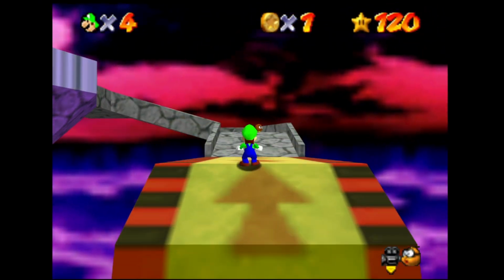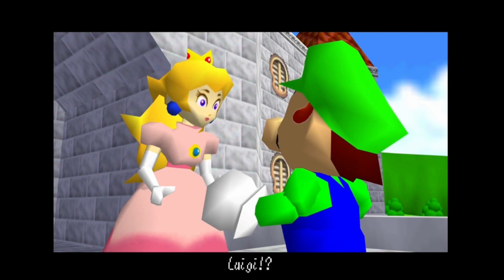Ultimate Beta Luigi Mod! | Release + Download | Super Mario 64 ROM Hack | 2020Direct #2020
Four years ago today, Luigi was leaked from the Super Mario 64 iQue source code. Since we now have the real Luigi, you'd think there'd be many great Luigi 64 hacks. But, that sadly isn't the case. So, I decided to take things into my own hands. Enjoy!

Tags (These are just to help YouTube push my video out, you can ignore them):
mario
luigi
bowser
peach
mario64
supermario64
gigaleak
Super mario 64
mario 64
L is real
L is real 2401
Mod
Modding
ROM hack
Hack
Hacking
N64
Nintendo 64
Nintendo64
Luigi64
Super Luigi 64
Luigi 64
Beta
Alpha
Shoshinkai 1995
Shoshinkai
1995
Shoshinkai1995
sm64
sm64mods
sm64hacks
Nintendo
direct
release
download
recommended
viral
algorithm
trending
trailer
game trailer
trailers
announcement
Wii
Wii U
Switch
GameCube
controller
CRT television
1990's
goomba
whomp
thwomp
koopa
koopa troopa
scuttle bug
chuckya
motos
lava
paintings
NES
SNES
Nintendo Entertainment System
Super Nintendo Entertainment System
3DS
DS
2DS
DSi
coin
coins
Charles Martinet
Leslie Swan
Mario community
Mario 64 community
Mario fans
Super Mario Land
Super Mario Land 2
Wario Land
Wario Land 2
Wario Land 3
Wario Land 4
Virtual Boy
Mario Galaxy
Mario Galaxy 2
Mario Sunshine
New Super Mario Bros
New Super Mario Bros Wii
New Super Mario Bros 2
New Super Mario Bros U
Super Mario Wonder
Super Mario 3D Land
Bowser's Fury
Super Smash Bros
Smash 64
Smash Melee
Smash Brawl
Smash 4
Smash Ultimate
Mods
New Super Luigi U
Donkey Kong
Donkey Kong Jr.
Donkey Kong 3
Green
blue
purple
2401
Video Game
Gameplay Mechanics
Storyline
Analysis
Release date
Mario Franchise
Luigi's Mansion
Luigi's Mansion 2
Luigi's Mansion Dark moon
Luigi's Mansion 3
Mario 64 Voice cast
Mario Odyssey
Luigi's Balloon mode
Mario & Luigi
Paper Mario
Action-Adventure
Superhero
Villian
Good
Evil
Decomp
Mario 64 Decomp
Decomp mods
Decomp Hacks
decompilation
Source code
Mario 64 source code
Gigaleak Source code
iQue Player
iQue Player source code
iQue Player source code leak
iQue Player leak
leak
Luigi leak
GameBoy
GameBoy Color
Gameboy Advance
Gameboy Advance SP
Mario Party
Mario Kart 8 Deluxe
Mario Tennis
Mario Golf
Mario Tennis Aces
Game&Watch
N64 Controller
AV Cables
Cathode Ray Tube
Television
Retro
Retro gaming
Retro-gaming
Gaming Myths
Gaming Rumors
Gaming urban legends
Myths
rumors
urban legends
Prophesies
Prophesy
Prophesied
Mario
Luigi
Bowser
Peach
Princess Peach
Toad
Bullet Bill
Star
Stars
120 Stars
120
Luigi 64 hack
Luigi 64 mod
Super Luigi 64 hack
Beta Luigi hack
Beta Luigi Mod
luigi hack
Luigi mod
Luigi 64
Luigi64
Super Luigi 64
Luigi Unlocked
Luigi 64 hack
Luigi 64 mod
Beta Luigi hack
Beta Luigi Mod
luigi hack
Luigi mod
Luigi 64
Luigi64
Super Luigi 64
Luigi Unlocked
Luigi 64 hack
Luigi 64 mod
Beta Luigi hack
Beta Luigi Mod
luigi hack
Luigi mod
Luigi 64
Luigi64
Super Luigi 64
Luigi Unlocked